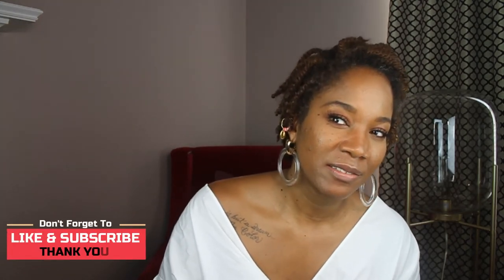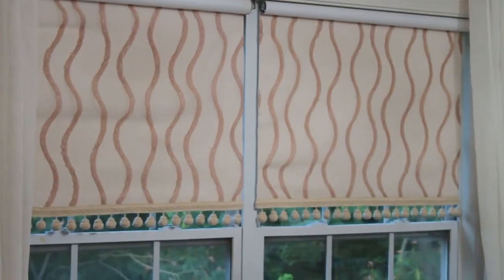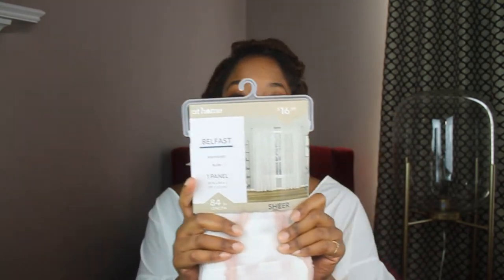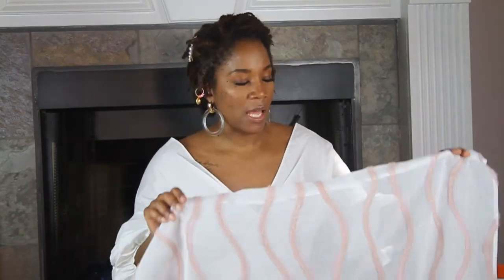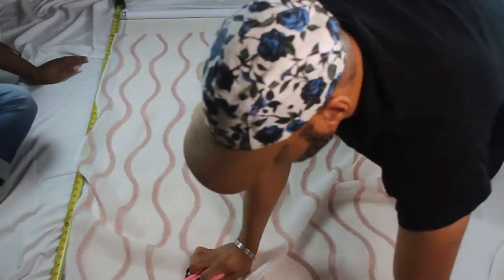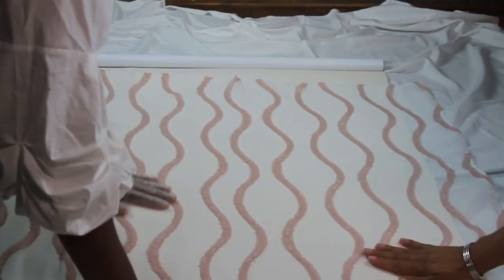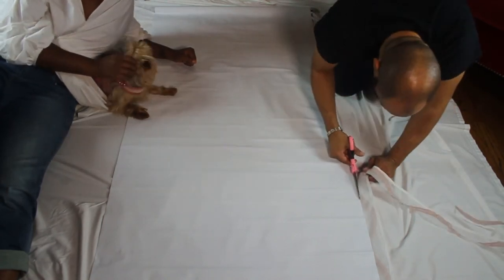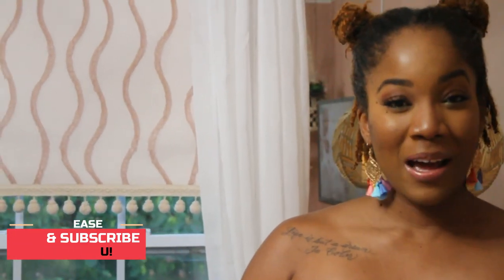DIY | FABRIC COVERED ROLLER SHADE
**THIS VIDEO WAS RECORDED IN MAY**  Thank you to all my new subbies!  You guys are THE BEST!

In this video I instruct viewers on how to take your plain roller shade and give it a custom look.  I am having roman shades made for my daughter's room makeover, but I needed a temporary fix until the romanshades (made in same fabric and trim) were done.  They have held up so well I decided not to get the custom Roman shades made.  I hope you all enjoy this video and be on the look out for the entire room reveal!